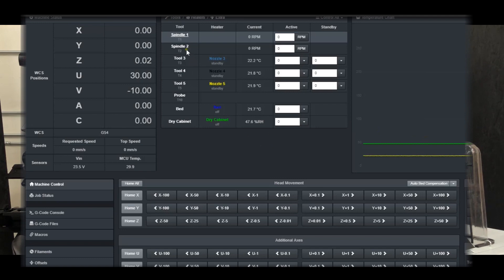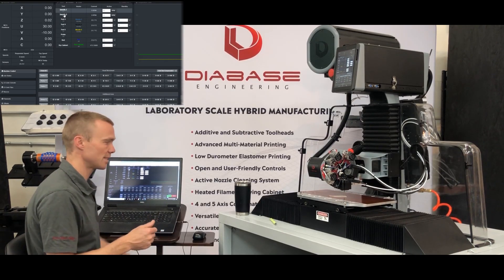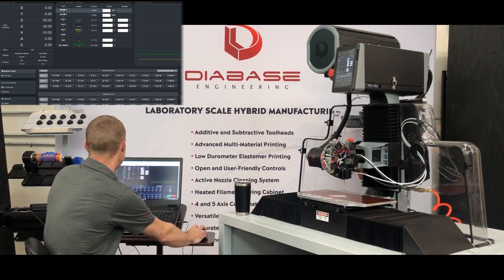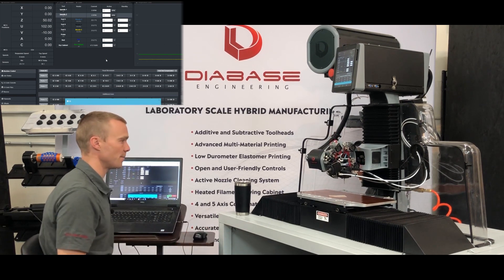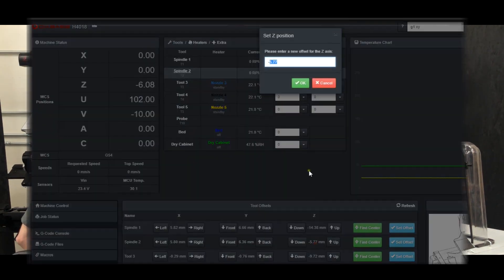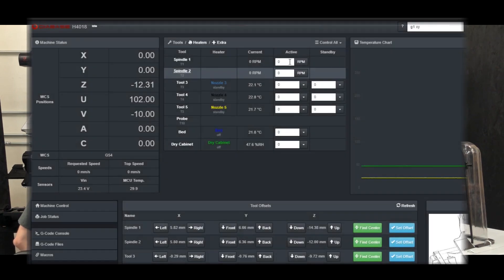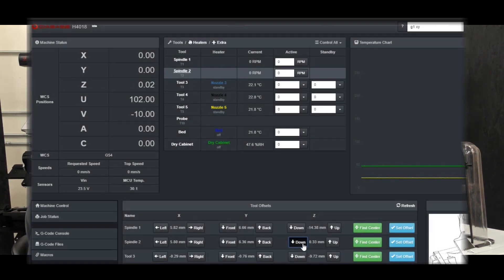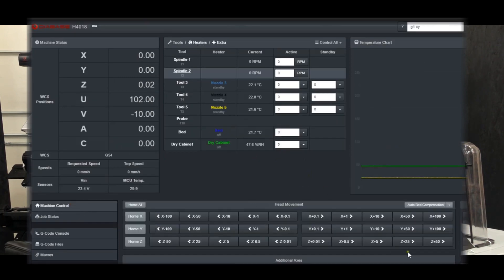H-Series Tutorial 1.2 - How to Set Tool Z-Offsets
This H-Series Machine tutorial describes how to safely and accurately set the Z-offsets for both additive and subtractive tools.